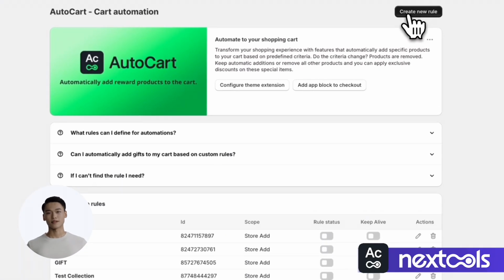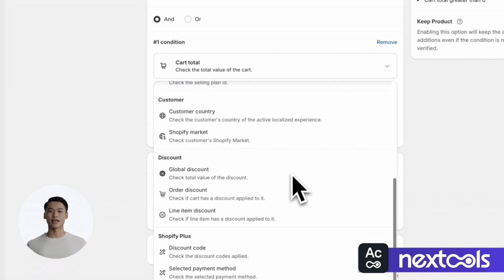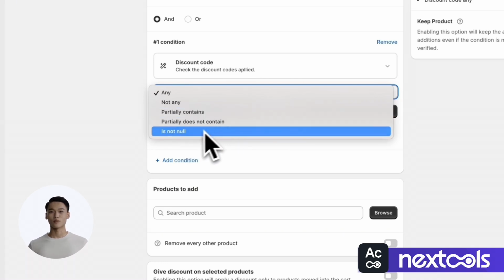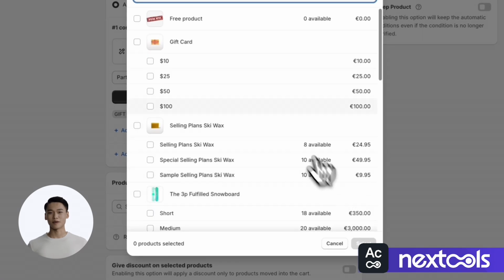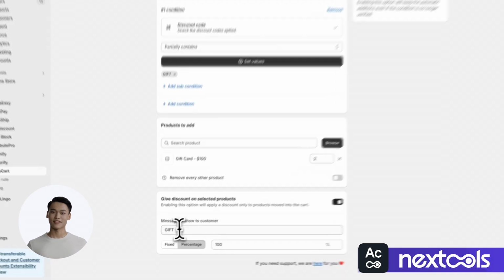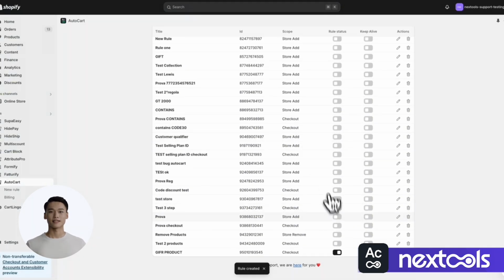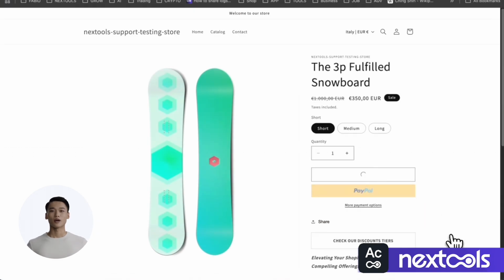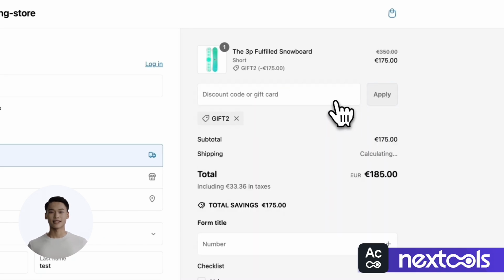Add Gift with a promo code with AutoCart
🚀 Today, we're excited to introduce AutoCart, the ultimate tool to effortlessly add free gifts to your customers' carts when they use the right promo code. With AutoCart, you can boost customer engagement, reward loyalty, and enhance the shopping experience like never before. Let’s dive in and discover how you can automate gifting on your checkout with a simple Promo Code.

🎁 Ready to Add Free Gifts Automatically with a Promo Code? 🎉 Install AutoCart now, create a promo code watch your customers light up with joy as they receive surprise gifts during checkout, increasing their satisfaction and encouraging repeat purchases.

Don't let manual processes slow you down. With AutoCart, Creating promo codes and gifting becomes seamless, customizable and automatic! Take your store to the next level by offering irresistible incentives that keep your customers coming back for more. 💪

Join us in transforming your Shopify store's shopping experience with AutoCart. Let’s make gifting easy, automatic, and delightful for your customers! 🛒

Chapters AutoCart

00:00 Intro
00:22 Start Setup
00:45 Condition Selection
01:22 Select Gift Product
01:40 Make the product a real Gift
02:00 Dashboard functionality
02:20 Test the rule on the store
02:48 Final info